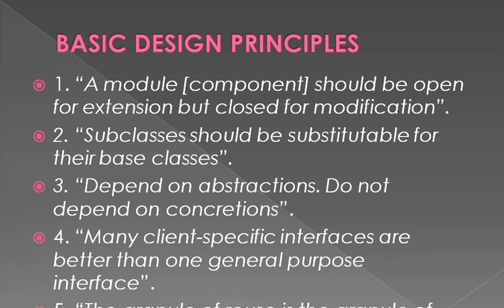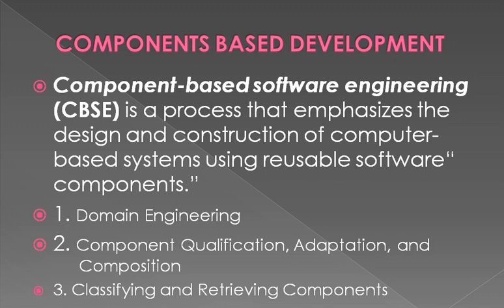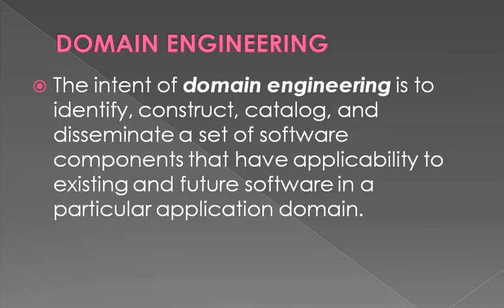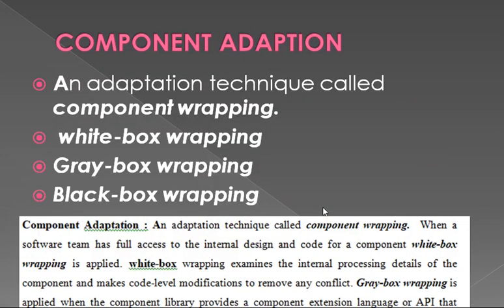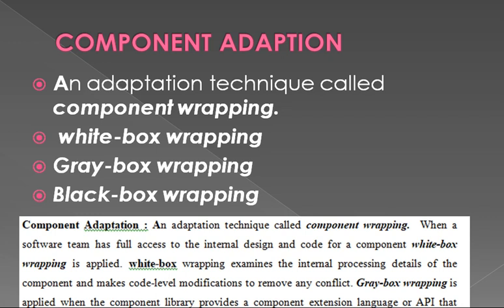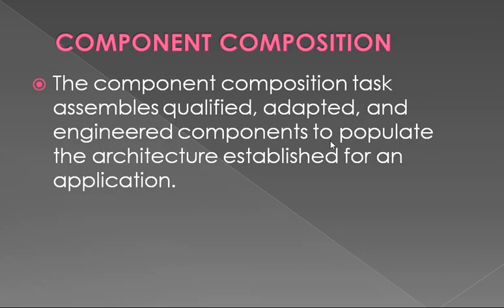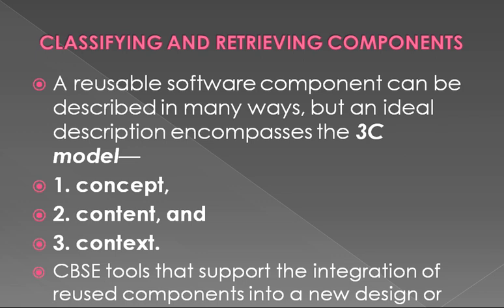COMPONENT DESIGN || SOFTWARE ENGINEERING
Component-level design occurs after the first iteration of architectural design has been completed. At this stage, the overall data and program structure of the software has been established. The intent is to translate the design model into operational software.